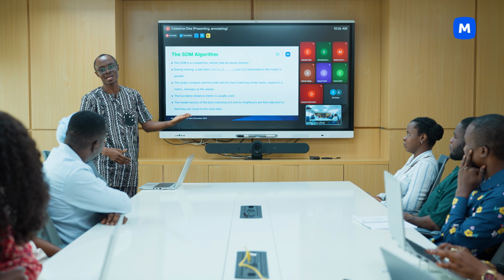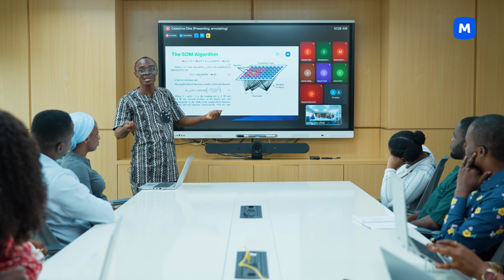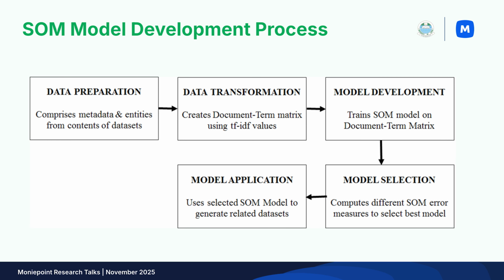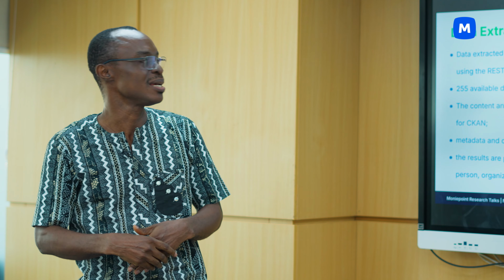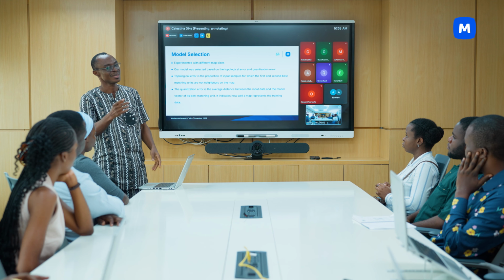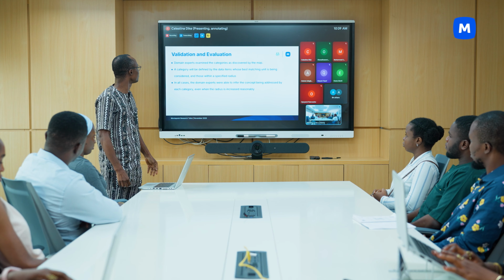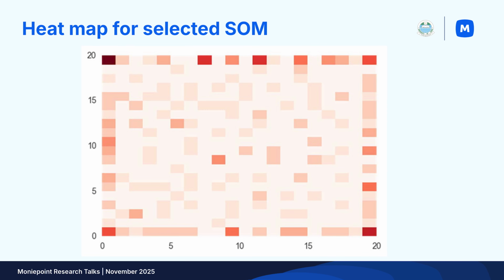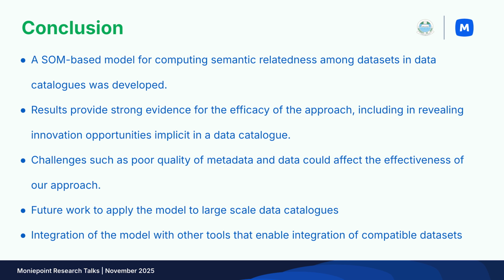Moniepoint Research Talks 5.0: How Algorithms Uncover Hidden Patterns in Open Data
Discover how intelligent algorithms can uncover hidden relationships across massive open-data platforms.
In this Research Talk, Dr Oladipupo Sennaike explains how Self-Organising Maps (SOMs) can automatically identify related datasets, enabling smarter integrations, deeper insights, and better data-driven services. A must-watch for data scientists, engineers, researchers, and anyone working with large-scale data ecosystems.